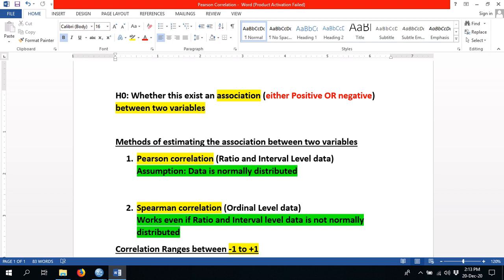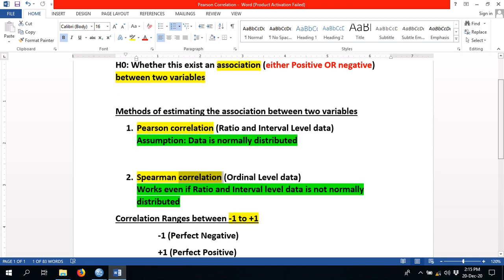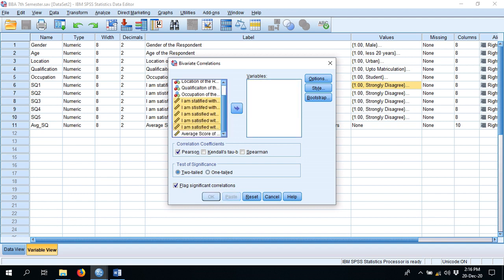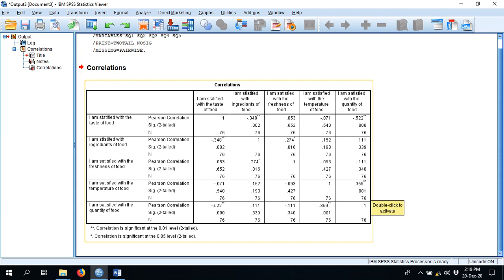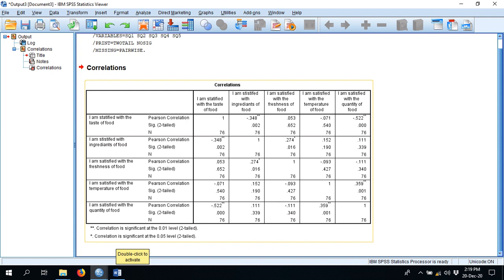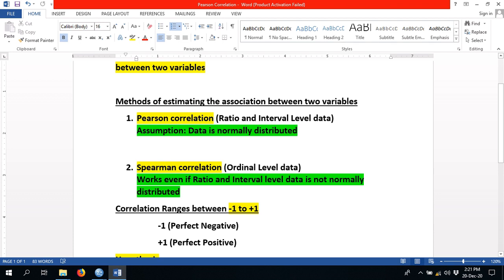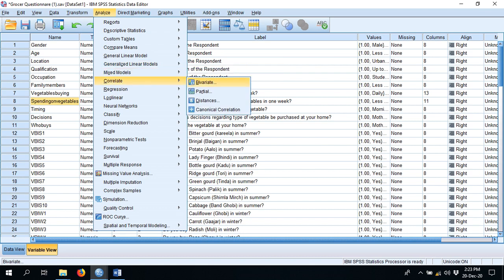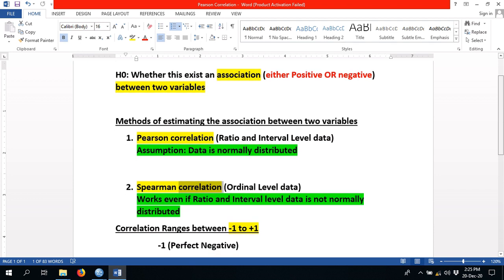Pearson Correlation Coefficient \\ correlation interpretation \\ Spearman Correlation \\ Chi Square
This video tells about Pearson Correlation Coefficient \\ correlation interpretation \\ Spearman Correlation \\ Chi-Square. It helps the viewer to make a correct interpretation of the correlation coefficient.